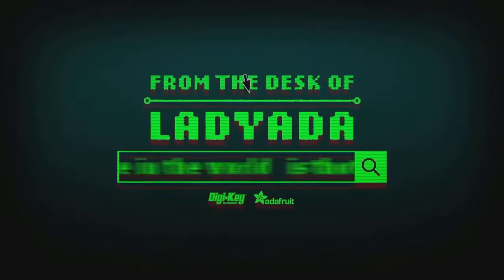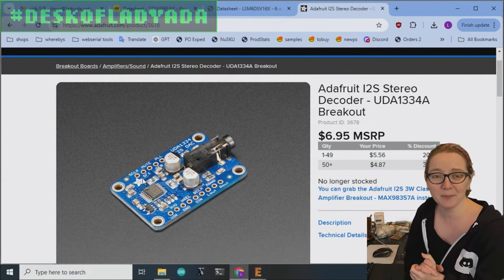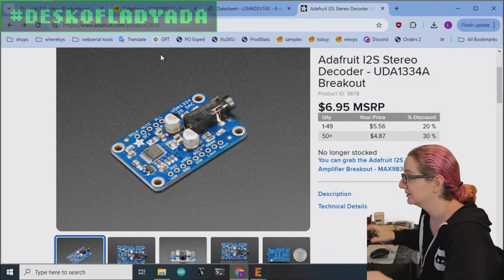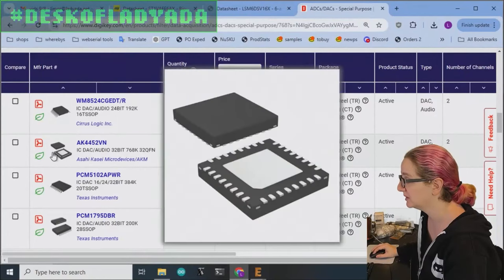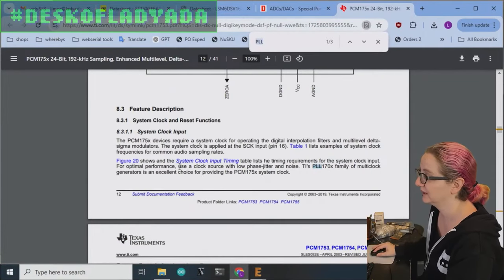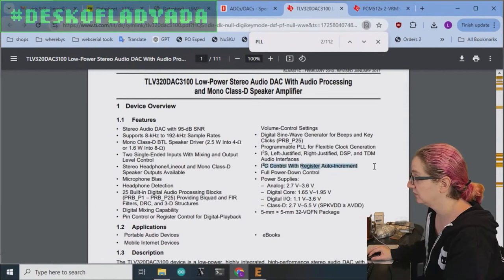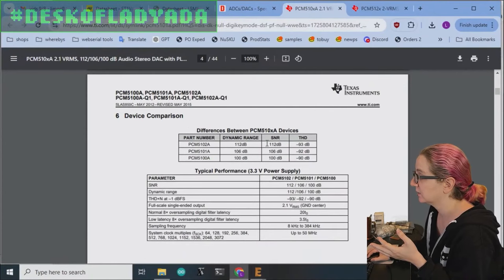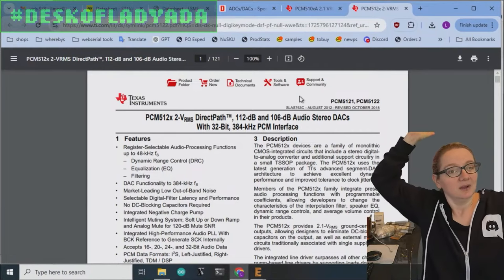The Great Search: MCK-less, hardware-configured, stereo line-level output I2S DAC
Our UDA1334A I2S DAC board was discontinued during the part shortage, and we still need to stock a good replacement.

Let's find something that can take its place: we want something low cost - the UDA1334A was under $1 - with a built-in PLL, so no MCK is needed, hardware configuration, so I2C drivers are not needed, and stereo line never output.

We're not expecting to find anything pin-compatible, but we do need to hit all those requirements to make it easy for people to use with microcontrollers / existing digital setups or with SBCs like the Raspberry Pi that don't generate MCK.

It seems like the PCM5102A is a popular option.